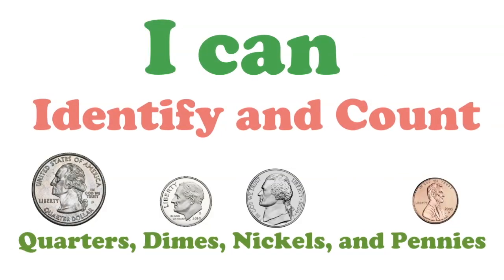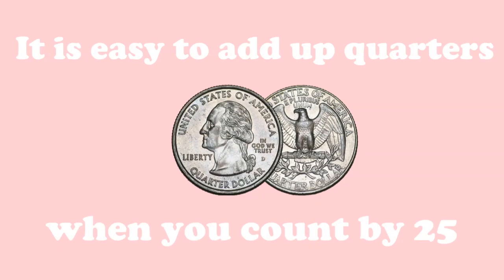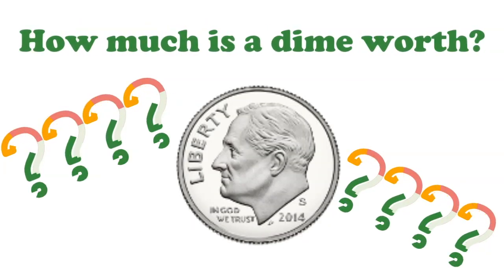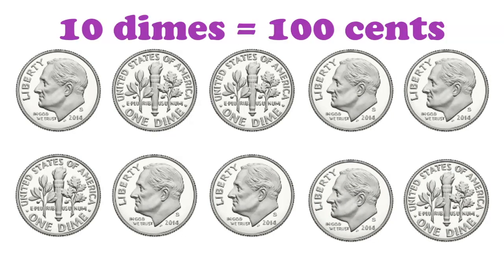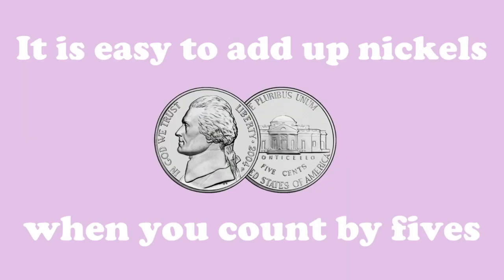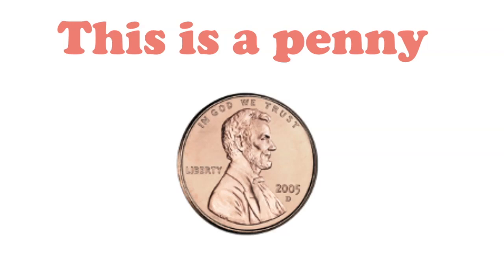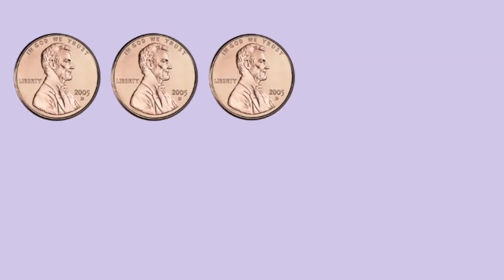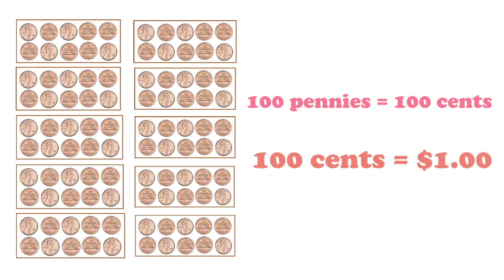Counting Money (Quarters, Dimes, Nickels, Pennies)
Introduce or review different coins and their values. Children can practice skip counting by ones, fives, and tens as they watch!